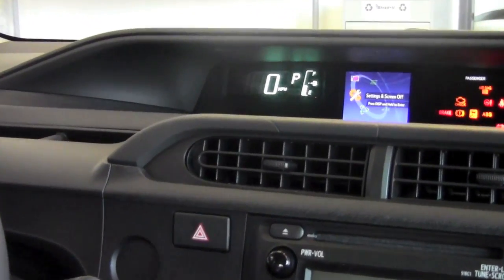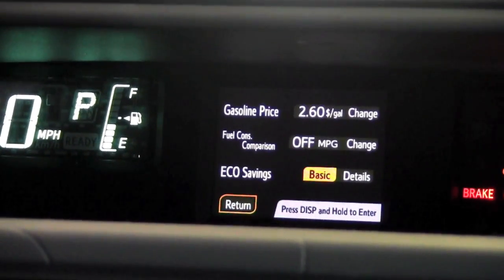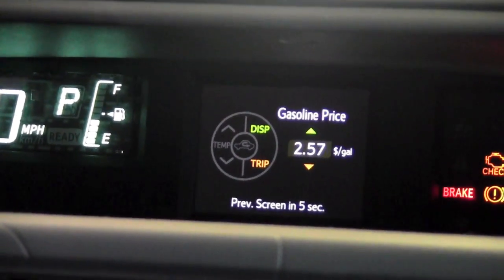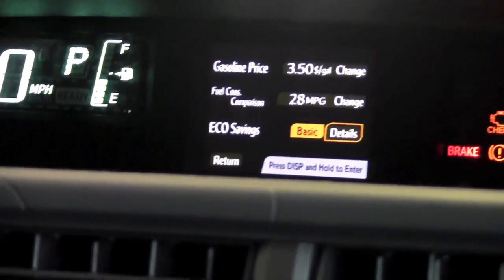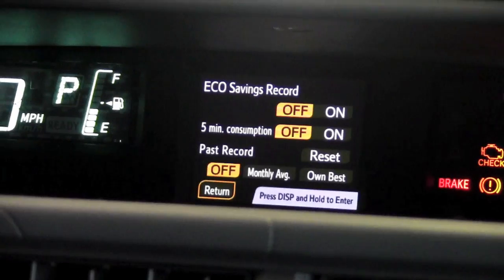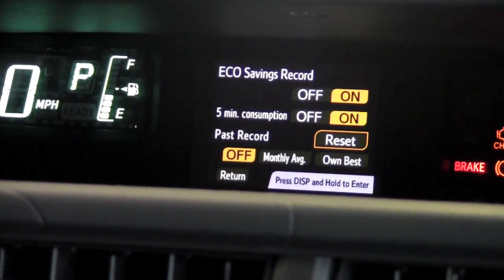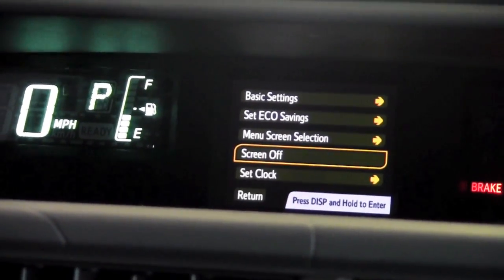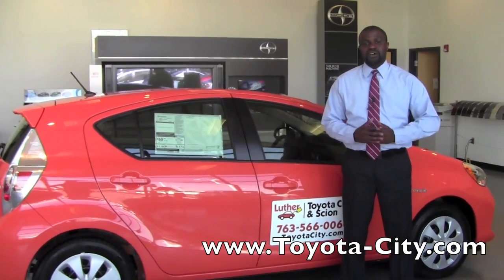2012 | Toyota | Prius C | Multi-Information Display Screen Settings | How To By Toyota City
Learn how to access your screen settings within your multi-information display. You will learn how to change the language, turn the screen off and how to set your Eco savings, which allows you to adjust the price of gas to get the most accurate read out from a trip in your 2012 Toyota Prius C. Toyota City, Toyota Dealership located in Minneapolis, MN.